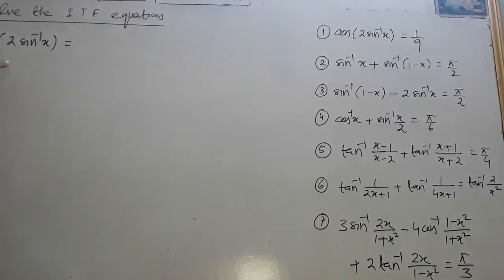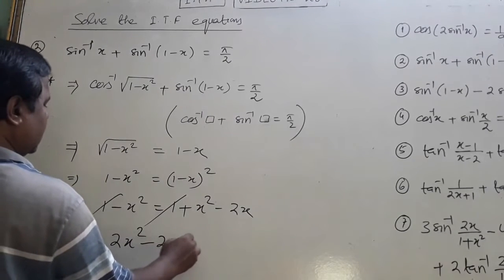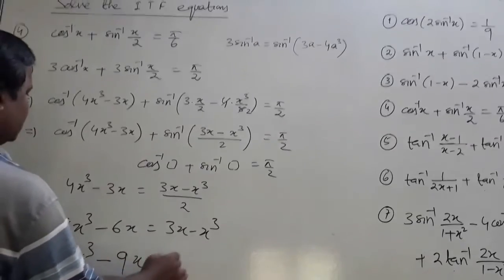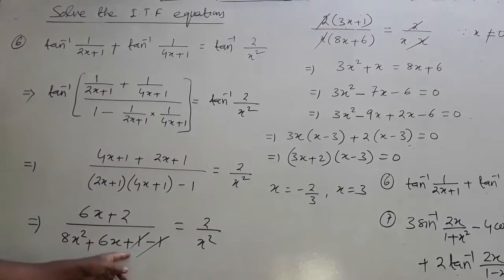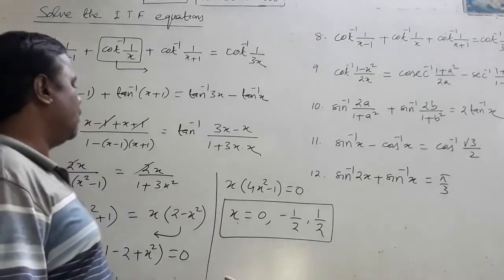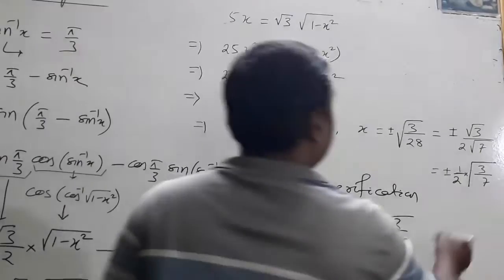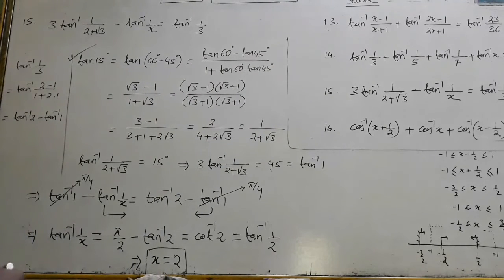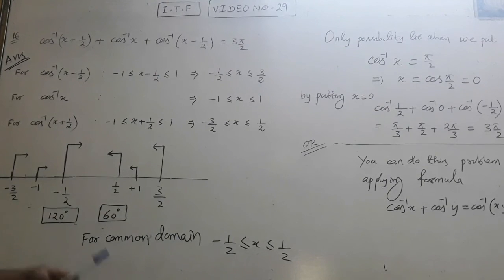Tricky Methods To Solve Exam Oriented Inverse Trigonometric Equations 1 to 16 Class 12 👨‍🏫👨‍🏫